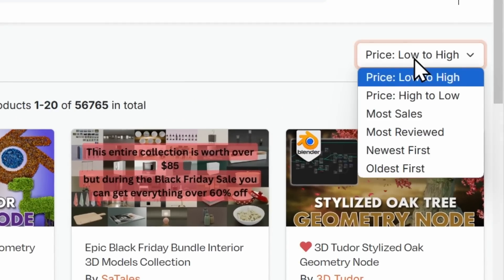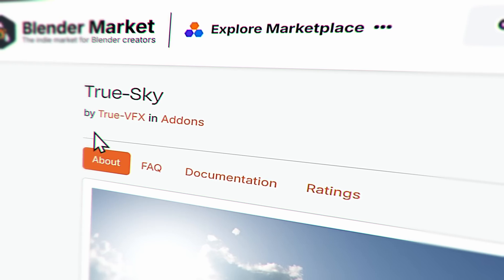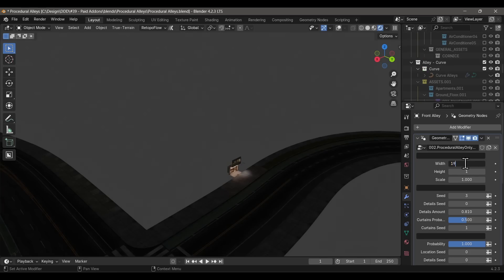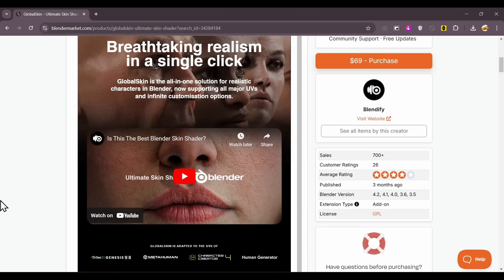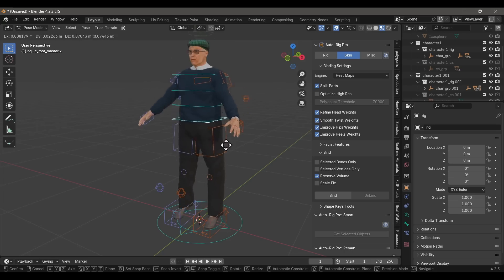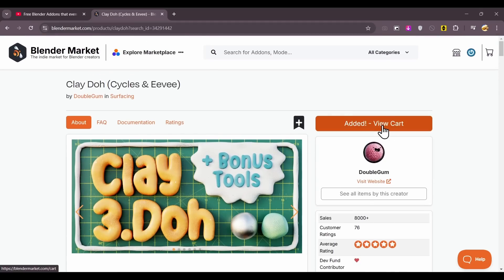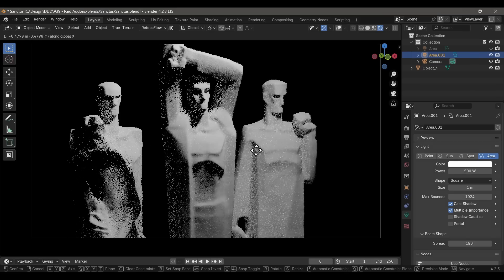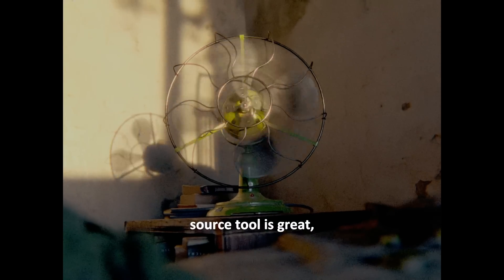I tried every Best-Selling Blender Addon, So You don't have to!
Current Computer Specs:
RTX 4080 Super with 16GB VRAM
i7 14th Gen
32GB RAM

Timestamps:
00:20 - Intro
00:45 - Epic Ocean Addon
01:07 - Realistic Water Addon
01:36 - Best Mountain Generator Addon
01:53 - Realistic Cloud Generator
02:15 - Ultimate VDB Pack
02:41 - Procedural Sky Generator
03:02 - Sky and Atmosphere Addon
03:25 - Planet Generator
03:44 - Ultimate Tree and Plants Pack
04:03 - Best Scattering Tool
04:23 - Ivy Generator
04:52 - Alleys
05:17 - Sign Generator
05:45 - Cars Pack and Road Builder Tool
06:24 - Crowds Generator
06:50 - Metahuman Alternative
07:20 - Global Skin Addon
07:51 - Make Humans From Scratch
08:16 - Retopology
08:54 - Automatic Rigging
09:13 - Animation For Dummies Course
10:05 - Camera Imperfections
10:38 - Surface Imperfections
11:11 - Best Procedural Material Library
11:28 - Realtime Materials Pack
12:06 - Famous Clay Material Pack
12:55 - Shaders Plus Pack
13:26 - Ultimate Procedural Lighting Pack
14:11 - Best Lighting Course
14:44 - Dust, Moth, Leaves and Papers
15:10 - Procedural Rain Generator
15:34 - Car Driving Simulator
16:06 - Fluid Simulator
17:23 - Why Paid Addons Are a Necessity!